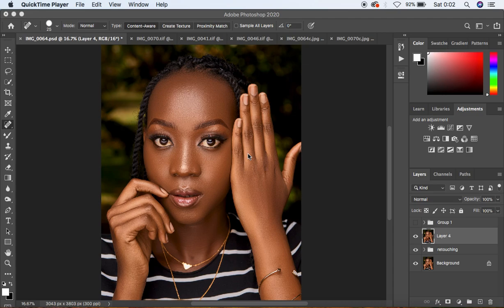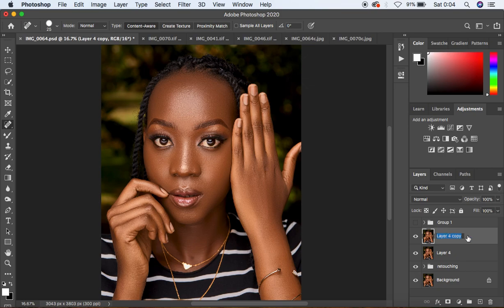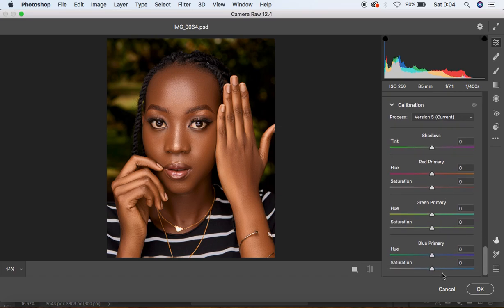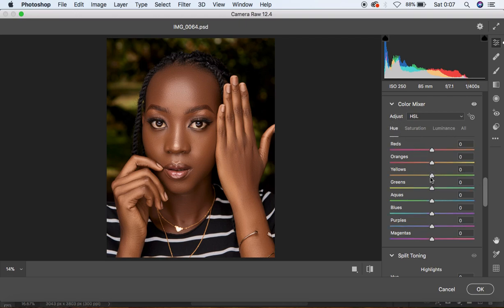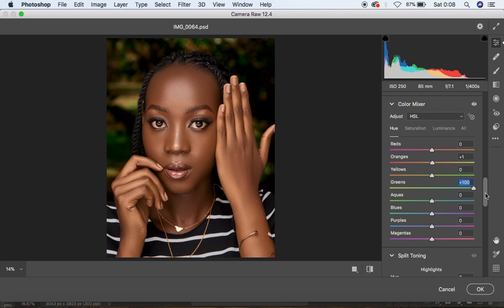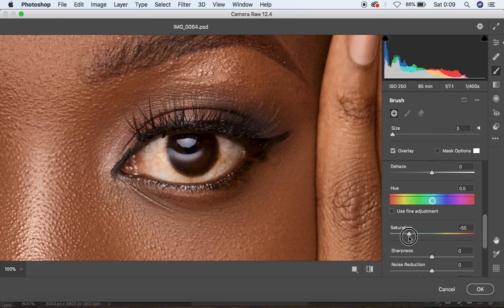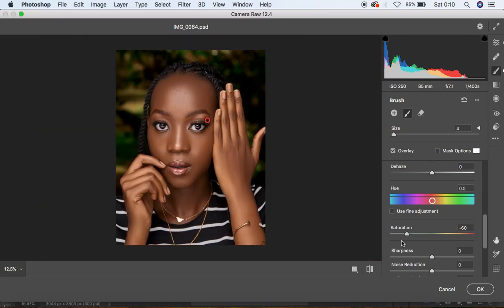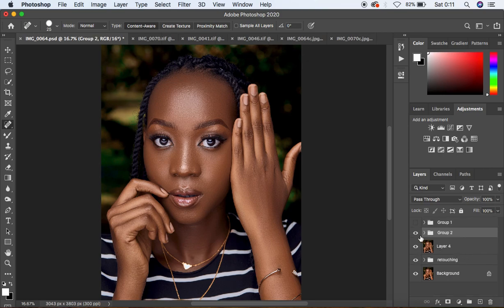How To Color Grade Skin Tones In Camera Raw & Photoshop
In this tutorial, you are going to learn how to color grade your images/ photos in strictly photoshop and using the help of the camera raw filter. This is a simple and easy to follow tutorial that is definitely going to transform your overall skin retouching and photography in General.